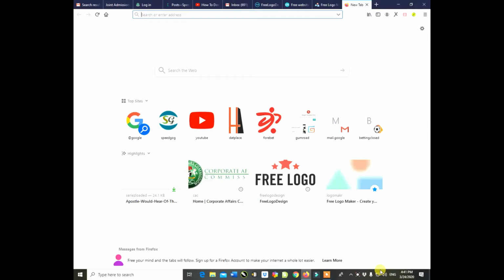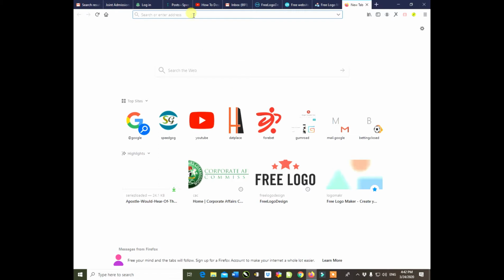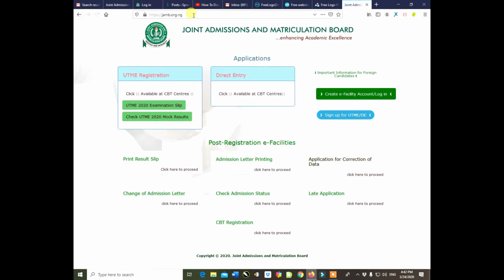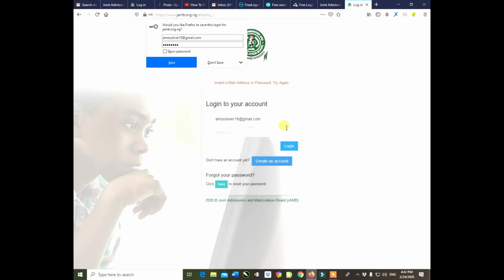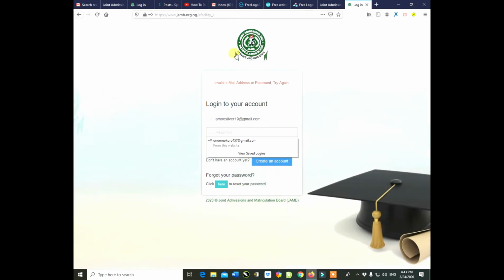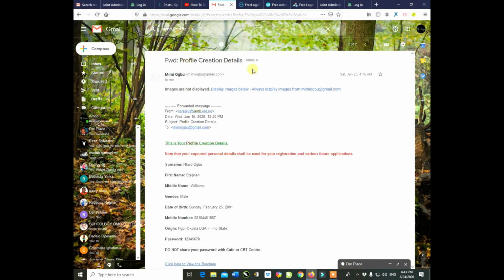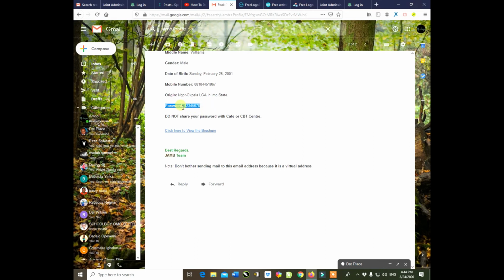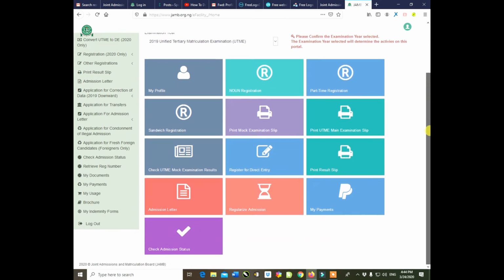How To Retrieve Your Jamb Login (Profile) Password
Hello Guys! If you lost or misplaced your Jamb Profile Password during or after your Jamb Registration process you can learn how to get it back here in this tutorial.
If you forgot it of simply were not given just stay calm and follow this tutorial to retrieve it.

This video attempts to find solutions to the following questions:
1. Can Jamb Profile Be Edited?